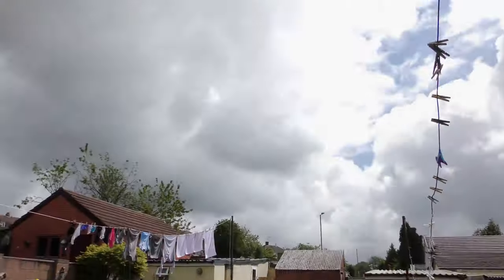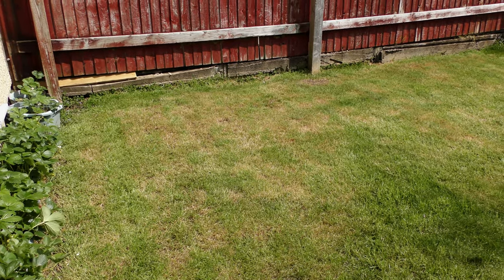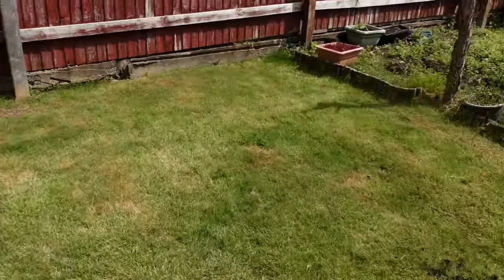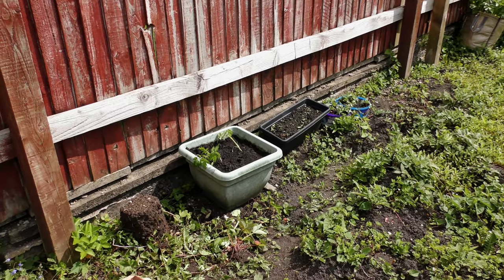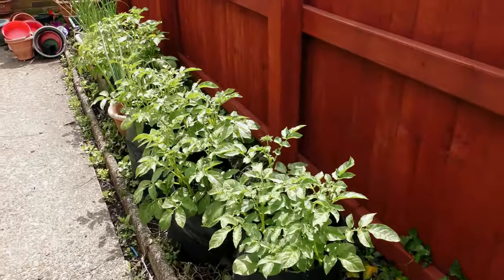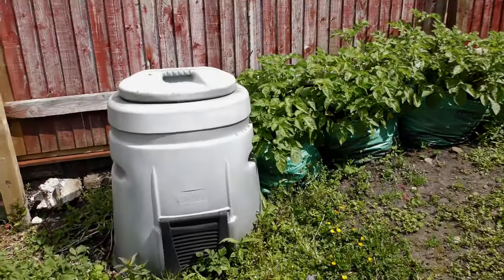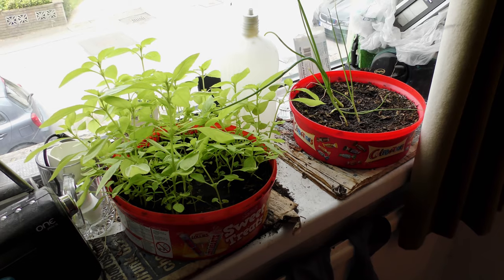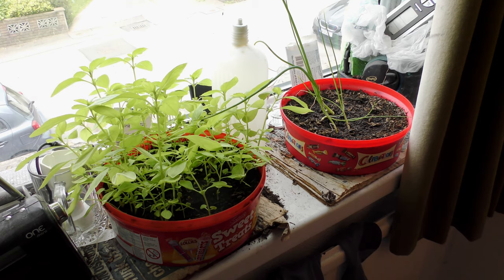Garden June 2021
Where April started, May completed and it was a cold wash out as well. June has actually introduced Summer and I find myself hoping for more overnight rain. So due to May, everything planted out is at least two weeks behind. The earlies are just showing the first signs of flowering and it's out with the watering can every morning to keep things going.  The first of the bush tomatoes were planted out ten minutes before the video was taken and the Cucumbers will be following then spoon. The weeds in the garden are a constant headache and I'm pulling them up every night, not that you can tell.